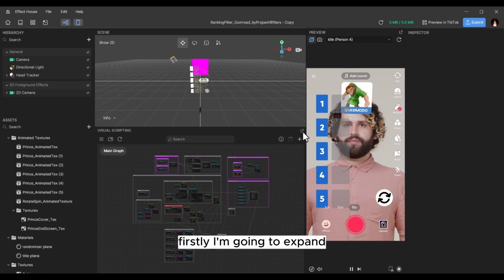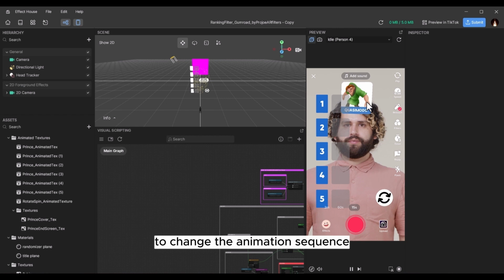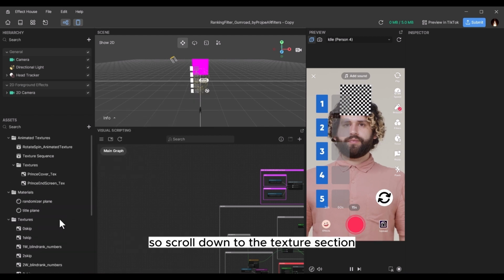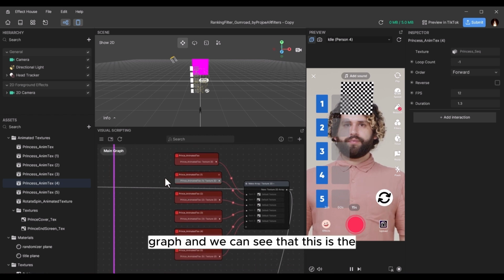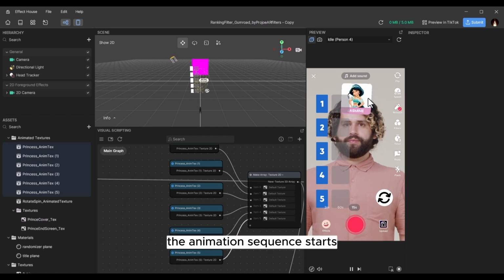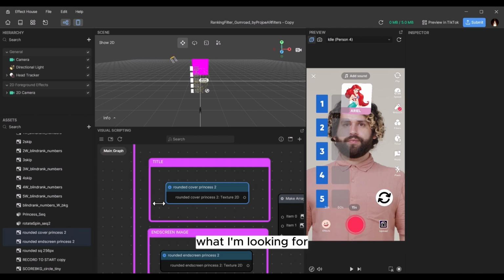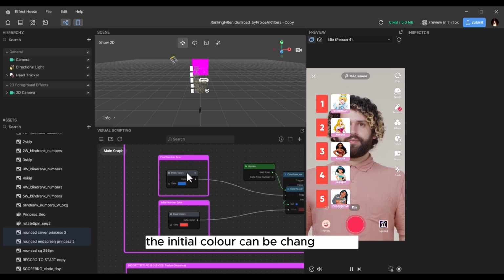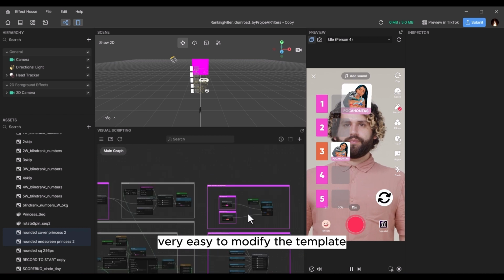Effect House Tiktok Ranking game tutorial | Tiktok Blind ranking | TikTok Filter Template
Effect House Tiktok Ranking game | Tiktok Blindranking

CHAPTERS
0:00 Brief Example Video

0:26 Tutorial Starts

1:14 Visual Script Layout

2:07 Change the Animation Sequence to Disney Princesses

5:52 Change the Cover and Endscreen Images

8:39 Change the Tier Colors

9:56 Outro